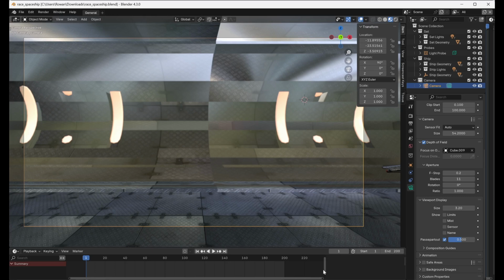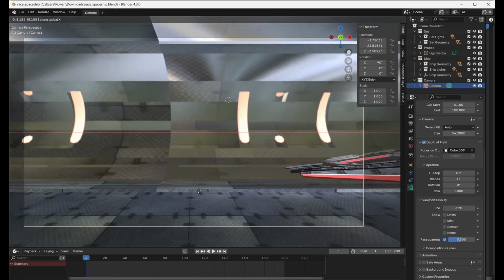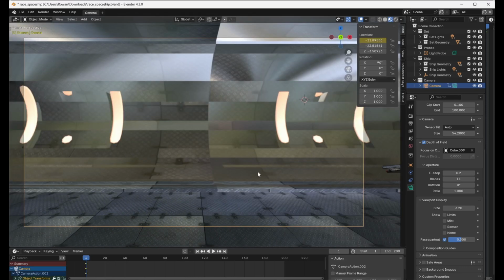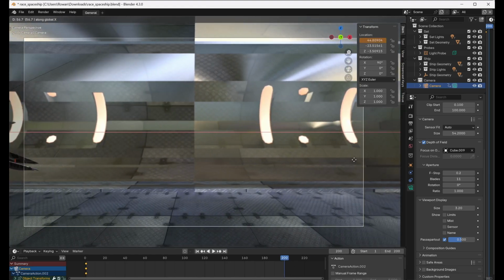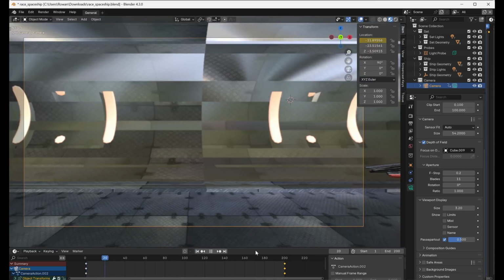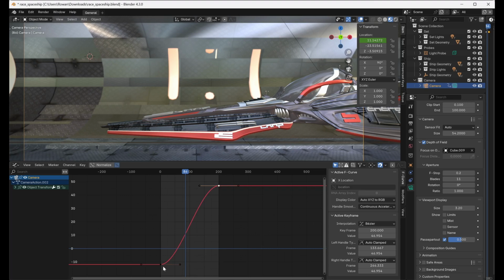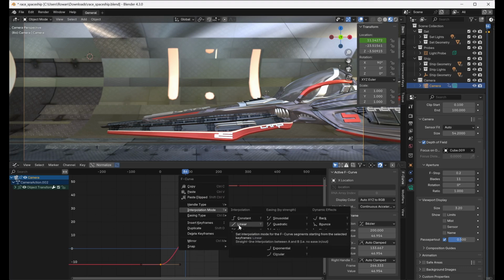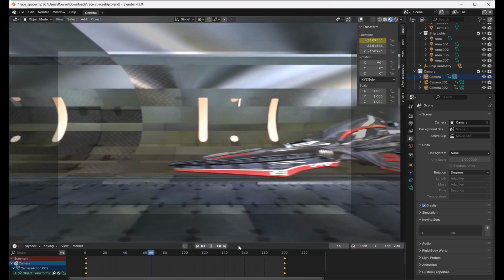Using Blender's Linear Keyframe Interpolation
Want smooth and consistent animations in Blender? Watch how to do it with our in-depth tutorial on Linear Keyframe Interpolation! In this video, we'll demystify one of the essential aspects of animation that can bring fluid realism to your 3D projects.